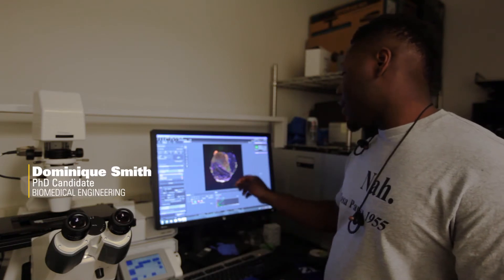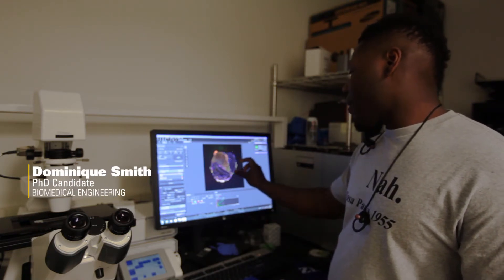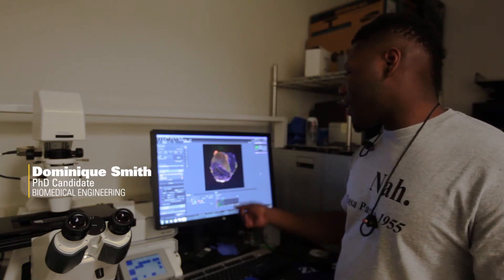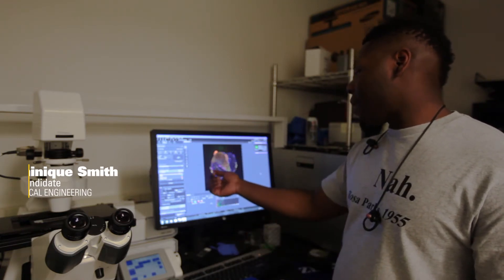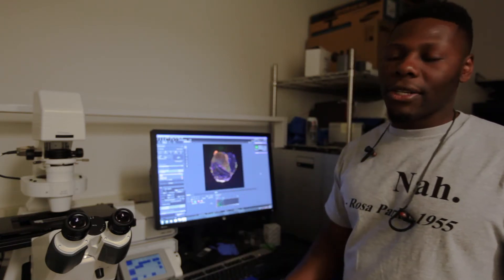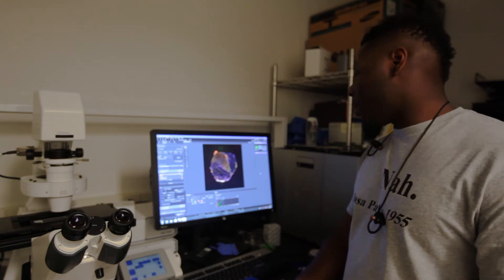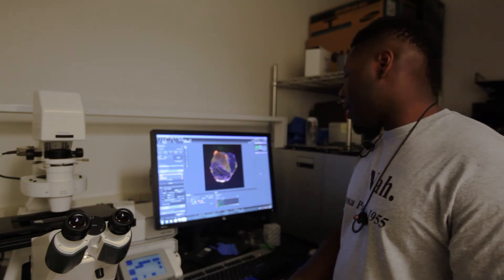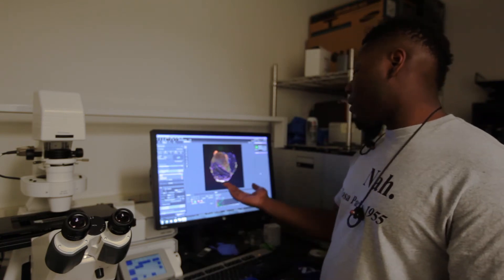University of Michigan: Shea Lab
The Shea Lab works at the interface of regenerative medicine, biomaterials, and gene and drug delivery. The central theme for the various projects is creating synthetic environments which can be employed to molecularly dissect tissue formation or promote regeneration. Of particular emphasis in the lab is:

Identifying the fundamental design parameters for delivery of gene therapy vectors from biomaterials. We investigate strategies based on either sustained release approach or surface immobilization (i.e., substrate mediated delivery). These design parameters provide a fundamental tool for numerous applications.
Applying the controllable microenvironments to in vitro and in vivo models of tissue formation, including ovarian follicle maturation, nerve regeneration, and islet transplantation.
Developing diagnostic assays for cancer research using the fundamental tools of gene delivery from biomaterials.